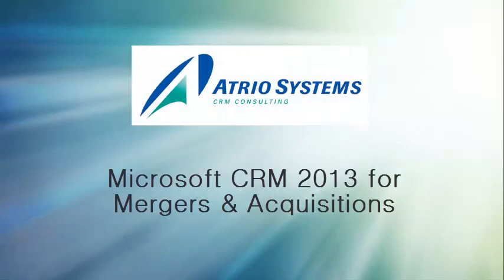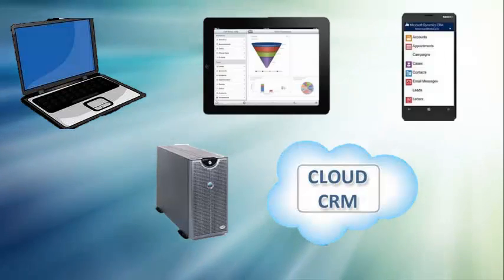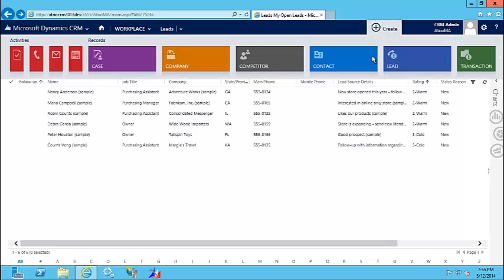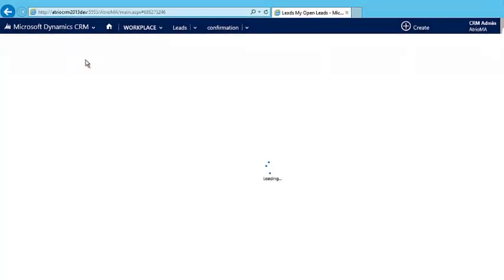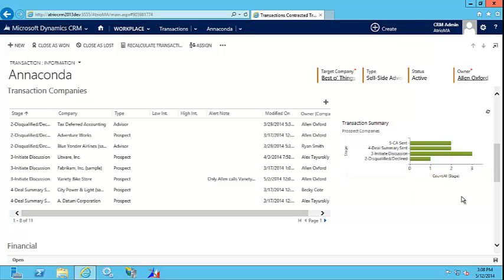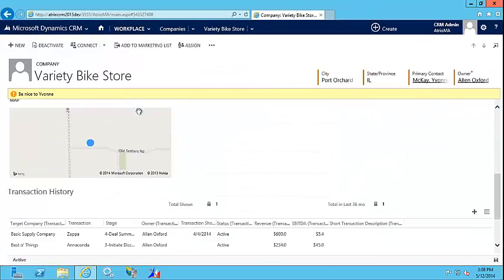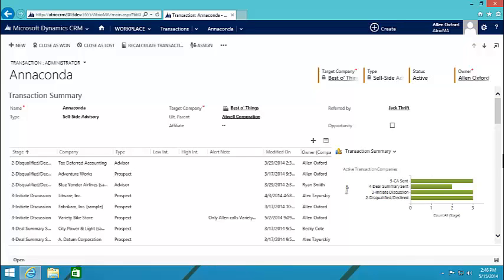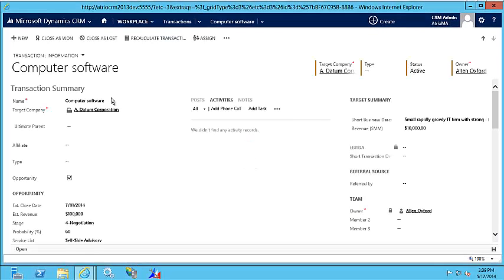Microsoft CRM for M&A 2013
Atrio CRM for M&A is a Microsoft Dynamics CRM solution optimized for M&A firms as well as corporate M&A departments. UPDATED version for 2013